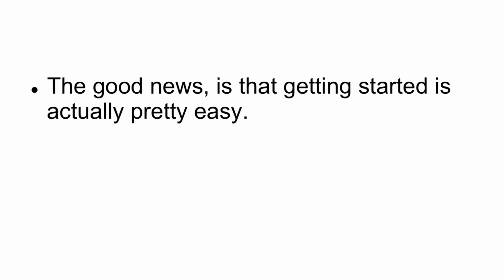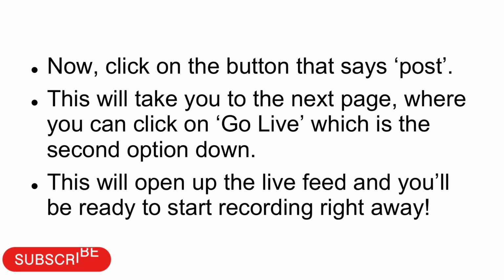How To Setup | Facebook Live Stream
EARNING MILLIONS of DOLLARS and owning an online business of your own while doing work from home, will not be a dream for you. Know unique tips and tricks that are given in this video course. We have made this video course especially to educate you on the techniques, tips, and tools necessary to achieve the results which you always wanted. You can use your free time to work on this business and apply the tricks from this superb video course.You are getting 100% real INCOME tips for making you RICH forever. Learn to make passive MONEY in easy steps with zero investment.

🔴My Recommendation Product 🔴

1️⃣# YouTube Monetizeton Service Get Monetizeton Fast. More Information Click The Link Below ↙️

Best Affiliate Programs:

1️⃣SFIMG :↙️

2️⃣MDC : High Life Travel↙️

3️⃣DIGITAL SCHOLAR _ Learn With Earn :↙️

4️⃣Bookvip Affiliate :↙️

5️⃣DON'T MISS MBG CRYPTO

REFRAL COMISSION Joining Link:↙️

6️⃣Giveway (United Kingdom ) Crowdfunding Affiliate :↙️

7️⃣HIGHRICH :↙️

8️⃣MeNatwork : (MLM Company) Auto Pool System Free Registration Click Here ↙️

9️⃣Connect Pro: "Connect Pro" Brand of Security

We are the company with a solid

reputation and a proven track record of

delivering consistent returns over the long

term.Assess the variety and quality of

investment options available. A good

investment company should offera range

of products that align with your financial

goals.

🔎 Video outline 🔍